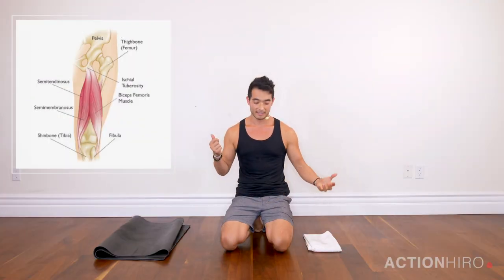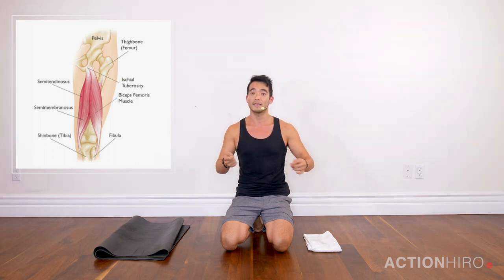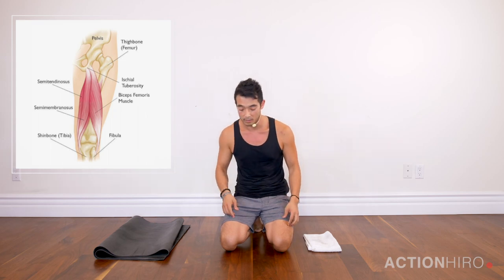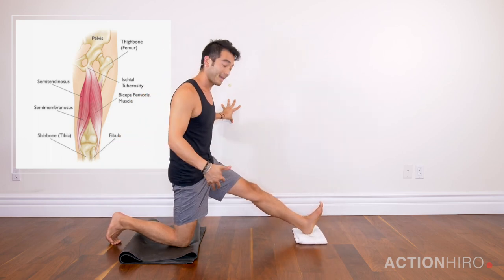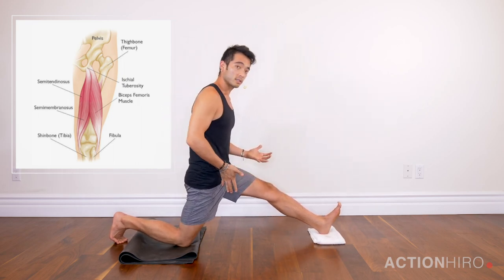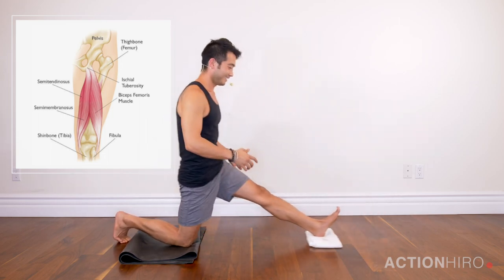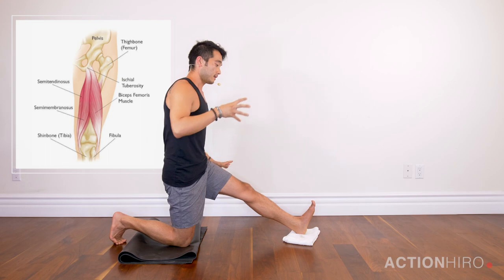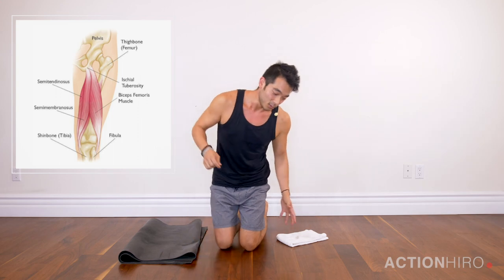How to Get Splits Better and Functionally | Hiro Landazuri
As requested from my IG! Here ya go.